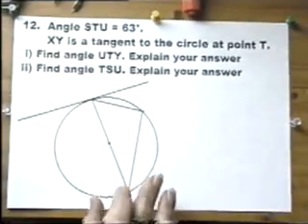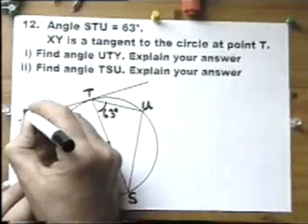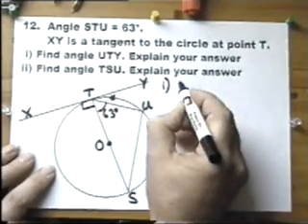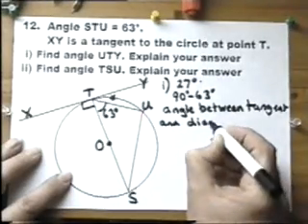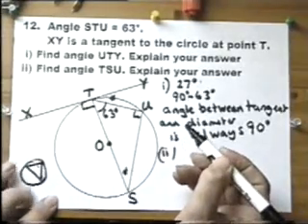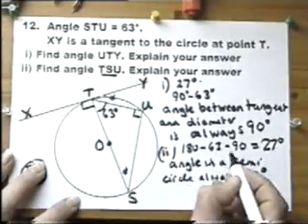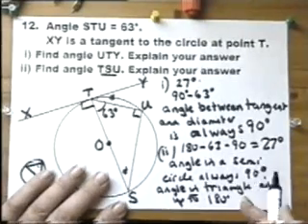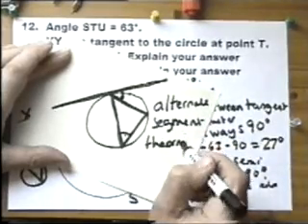GCSE HIGHER exam paper from PART 3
Another sample video clip from GCSE Mathematics paper 5, 2003 at the Higher Level, presented by mathstutor.biz.